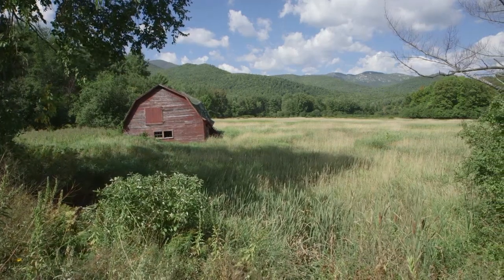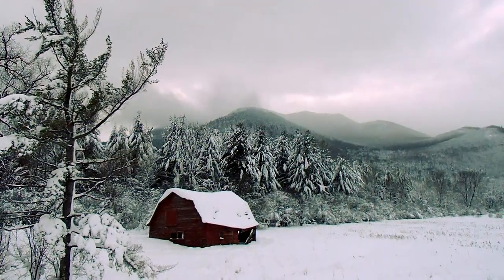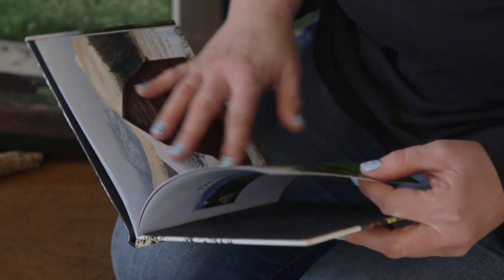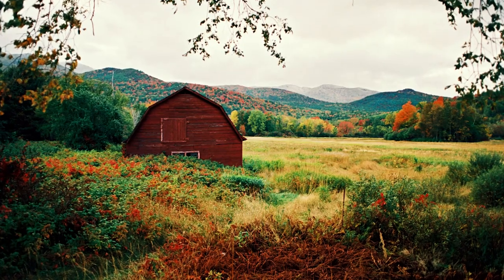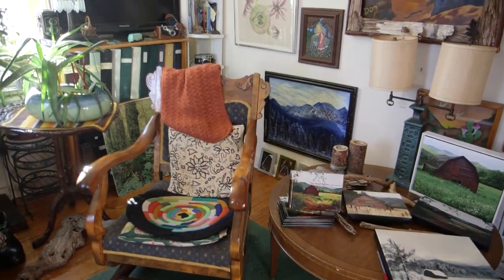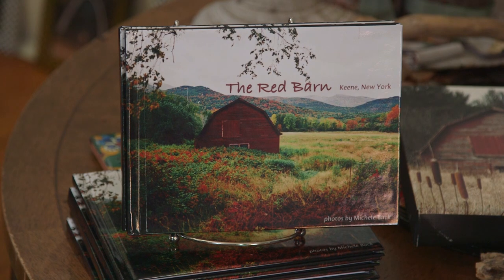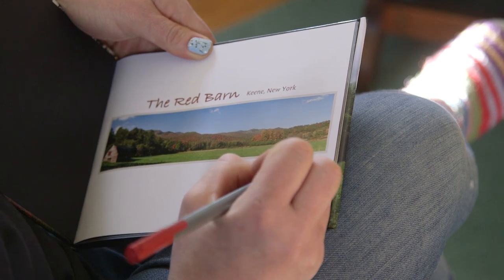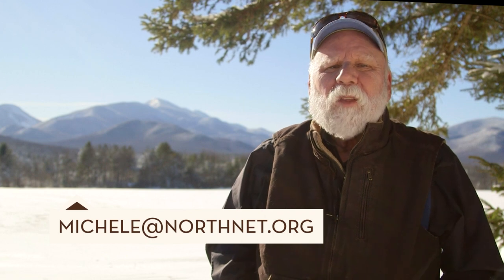The Red Barn an Adirondack Landmark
In his latest People Near Here segment, Derek Muirden introduces us to a photographer who has published a new picture book that tells the story of an Adirondack landmark, the iconic Red Barn in Keene, NY.